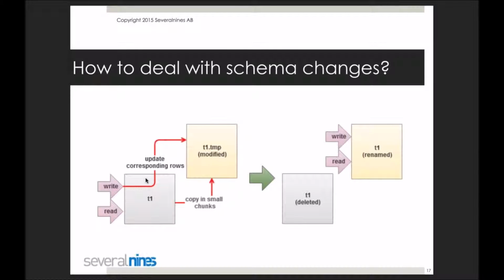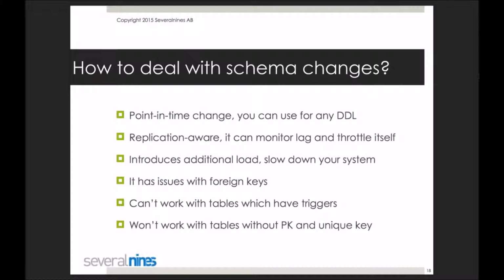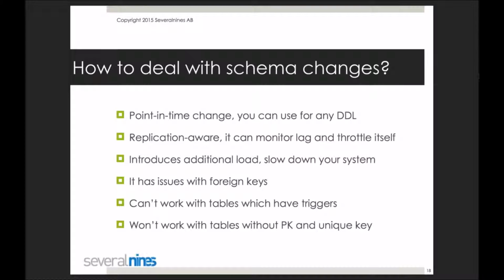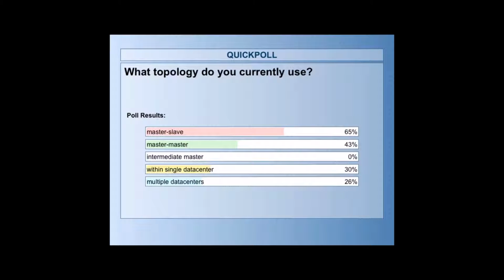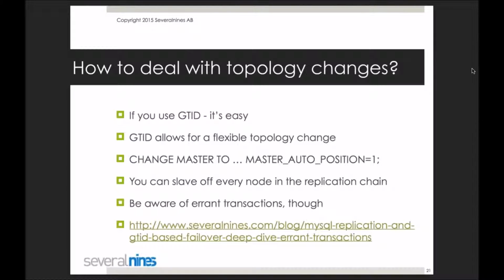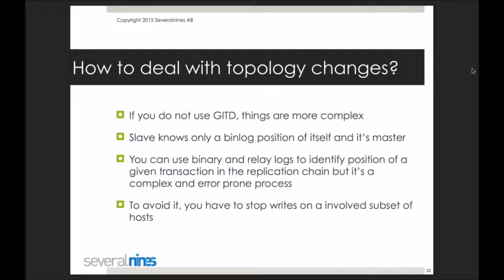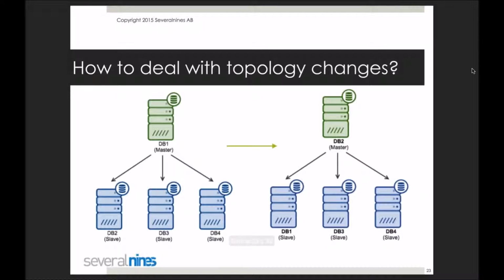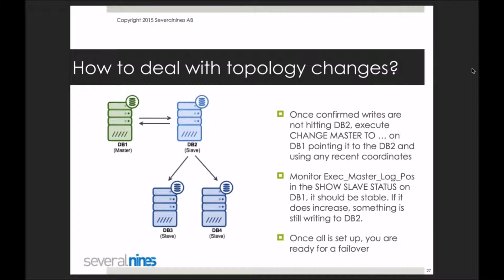Webinar replay: Introducing the Severalnines MySQL© Replication Blueprint - part 4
In this webinar, we will introduce the Severalnines Blueprint for MySQL Replication - this includes all aspects of a MySQL Replication topology with the ins and outs of deployment, setting up replication, monitoring, upgrades, performing backups and managing high availability using proxies as ProxySQL, MaxScale and HAProxy.

AGENDA
This webinar will cover the Full Scale MySQL replication stack:
    Deployment
    Setting up replication
    Backups
    High Availability

SPEAKER
Art van Scheppingen is a Senior Support Engineer at Severalnines. He’s a pragmatic MySQL and Database expert with over 15 years experience in web development. He previously worked at Spil Games as Head of Database Engineering, where he kept a broad vision upon the whole database environment: from MySQL to Couchbase, Vertica to Hadoop and from Sphinx Search to SOLR. He regularly presents his work and projects at various conferences (Percona Live, FOSDEM) and related meetups.